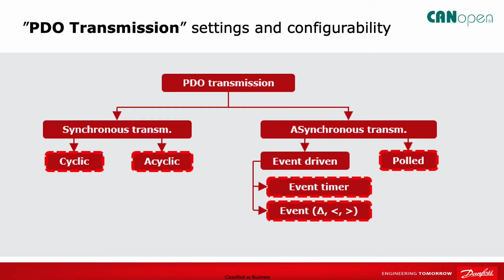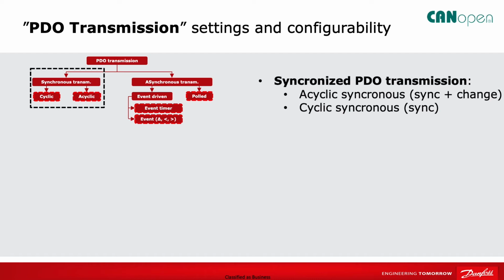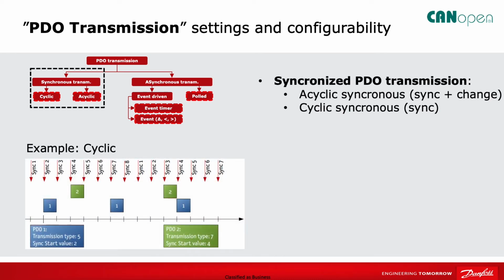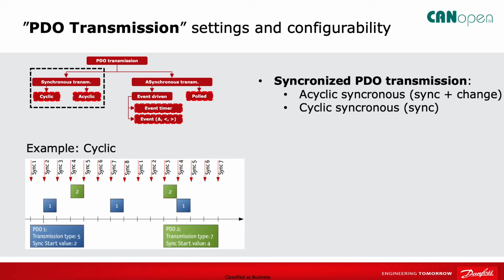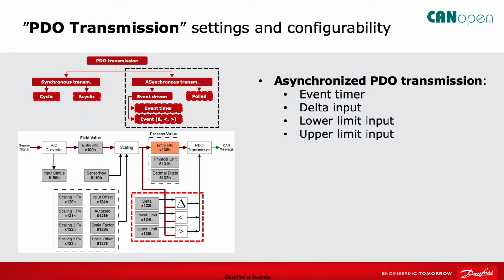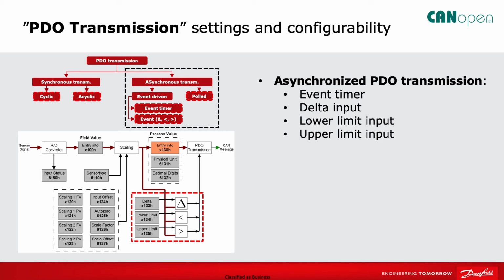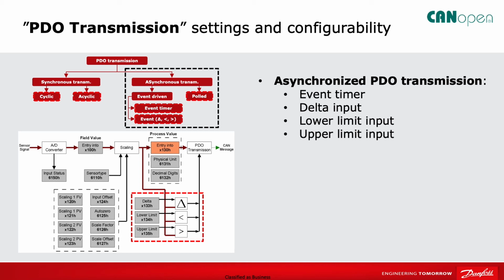Set up PDO transmission on a CANopen pressure sensor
When you have defined what you want in the PDO mapping – what we want to send out on the bus, we need to look into when we want to transmit on the bus in the PDO transmission.

When we look at the PDO transmission we distinguish between two types – synchronies transmission and asynchronies transmission. In the video we demonstrate how to set up the PDO transmission.

Danfoss Sensing Solutions is your partner for advanced sensor technologies and application expertise.

As a leading global player, we offer a comprehensive portfolio of advanced sensor technologies for monitoring and controlling fluids, pressure, and temperature. We help the industries and people we serve embrace a digital-focused future with industry-leading knowhow, world-class support, and sensors that enable a connected and sustainable future.

Since 1933, Danfoss has engineered solutions that allow the world to use resources in smarter ways—driving the sustainable transformation of tomorrow. Danfoss produces more than 250,000 products in 70 factories across 25 countries every day, developing and refining solutions in response to our customers’ needs. Danfoss Sensing Solutions represents the union of application-driven sensor technologies and our commitment to helping you navigate your journey into the digital frontier.